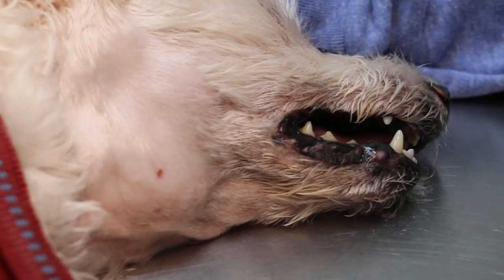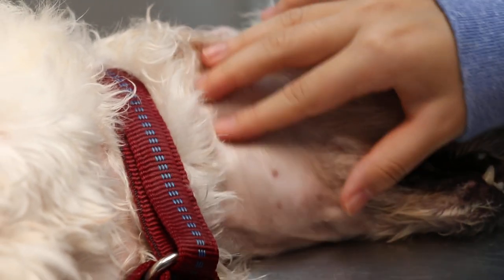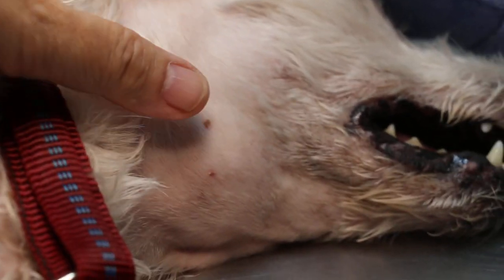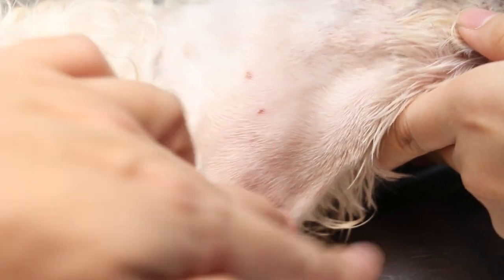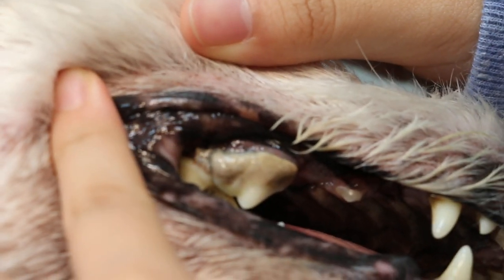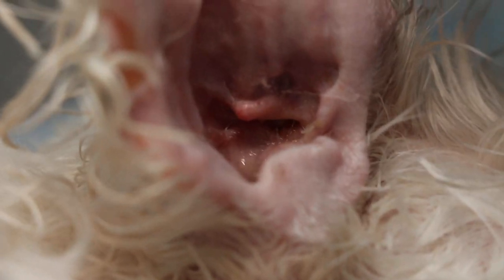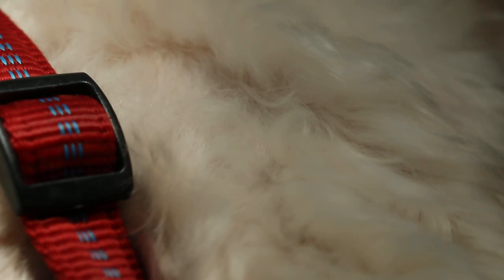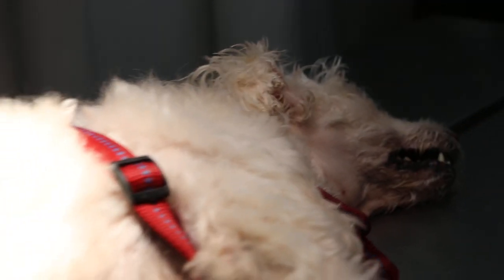Maltipoo had large submandibular swelling - 6 days later. Part 6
Sedated for right ear flushing and review.. A vet had given antibiotics for the ear but the pus persisted for 6 months before the right submandibular swelling.